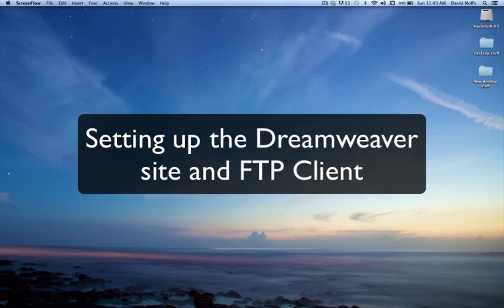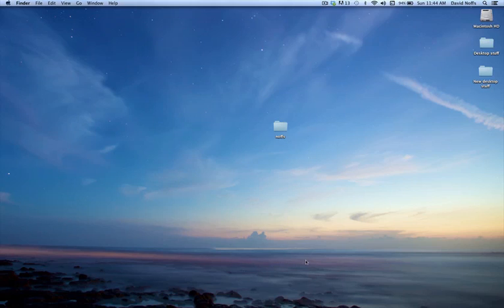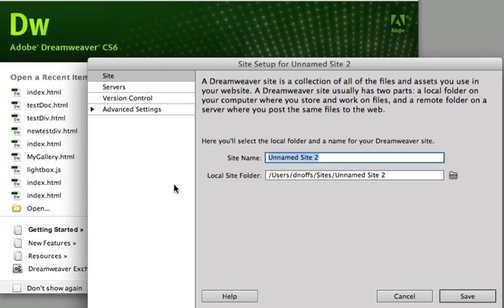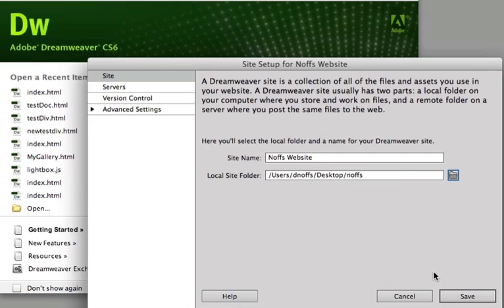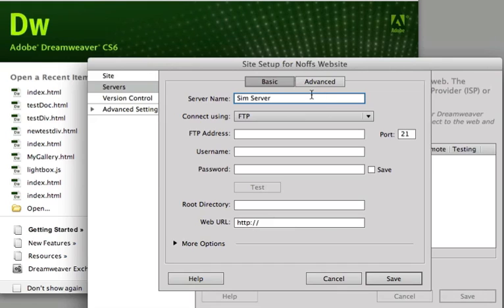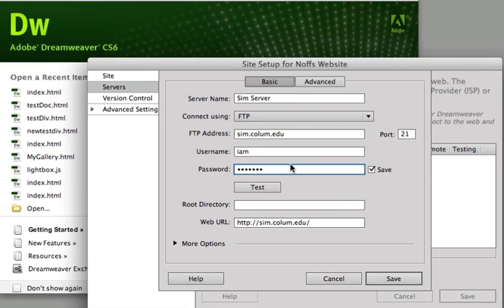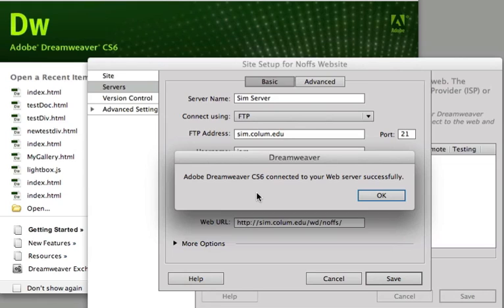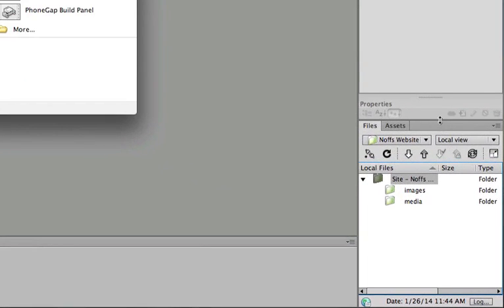Setting up the Dreamweaver FTP client